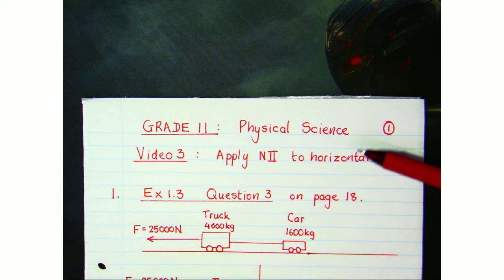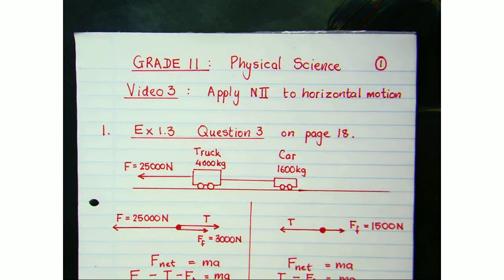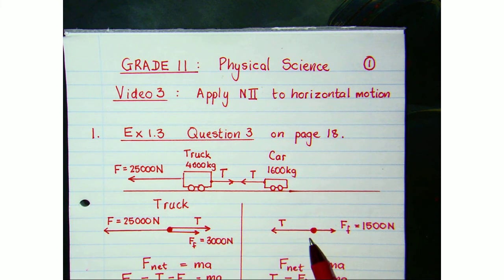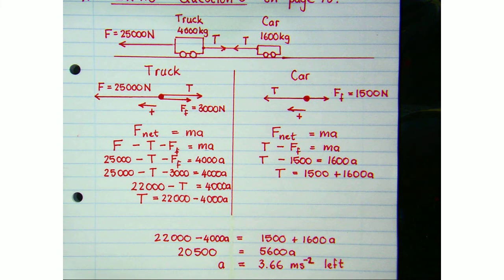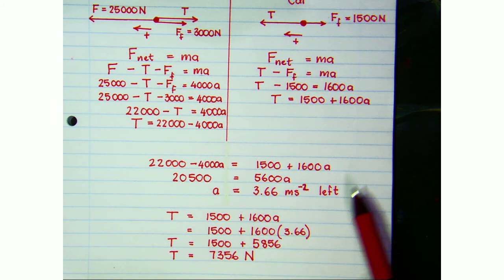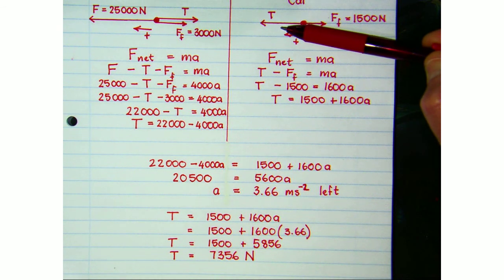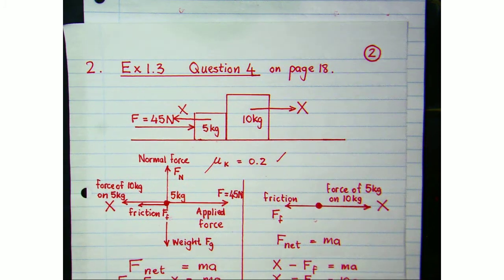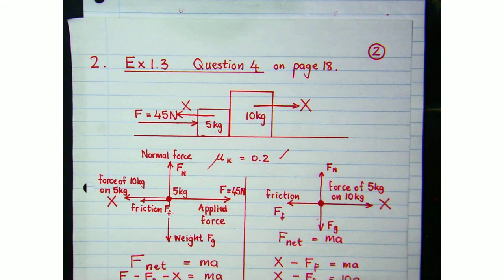Grade 11 Video 3 Newtons second law horizontal motion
Grade 11 Newtons second law horizontal motion